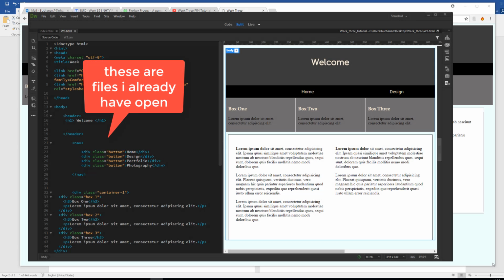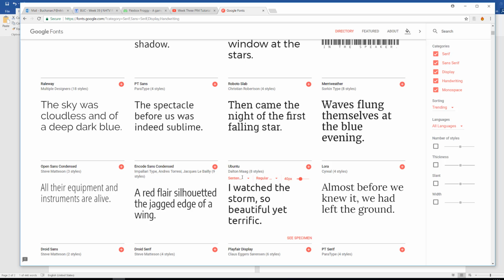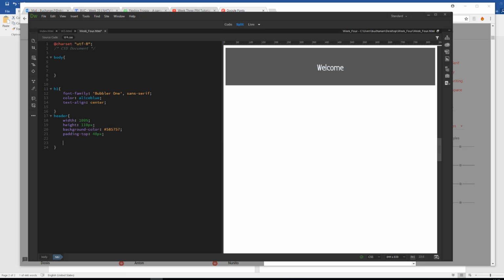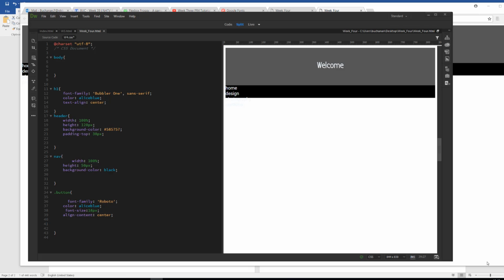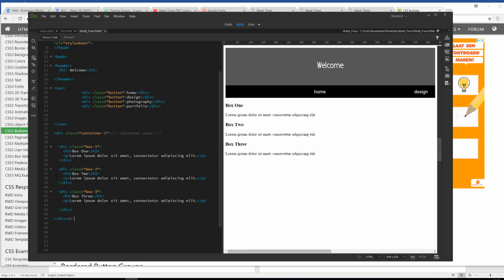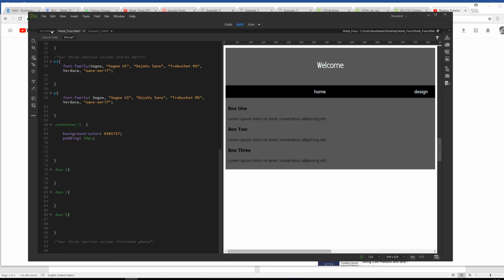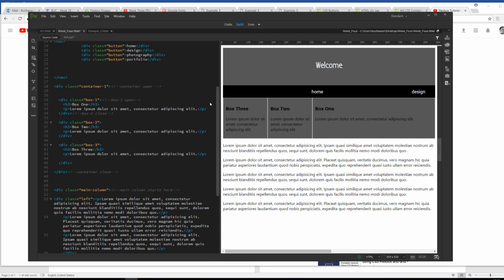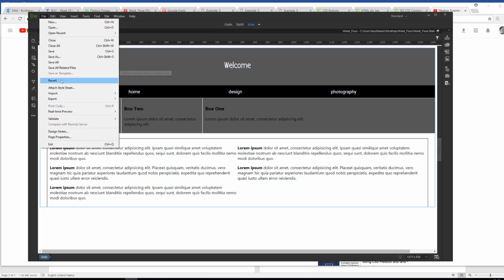Week Four Tutorial PR4